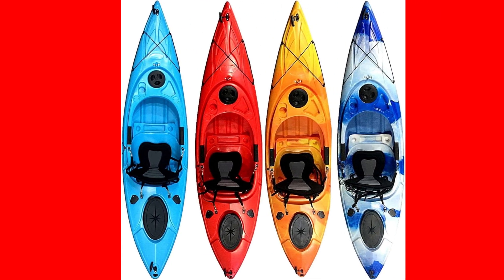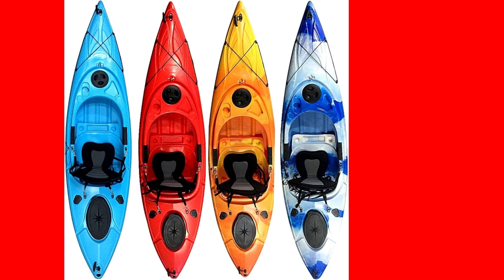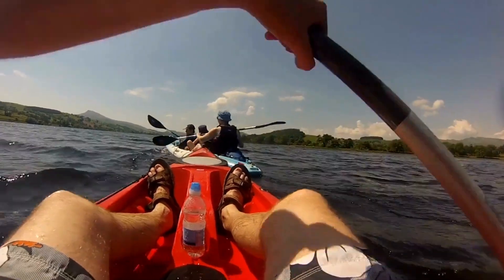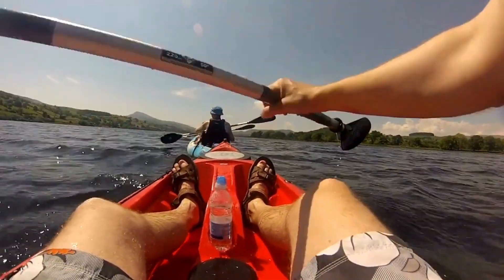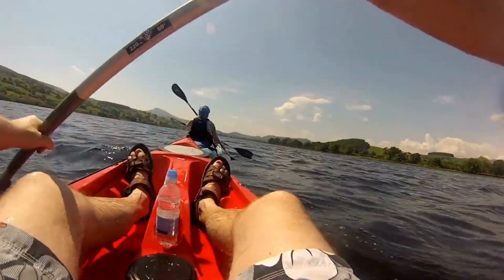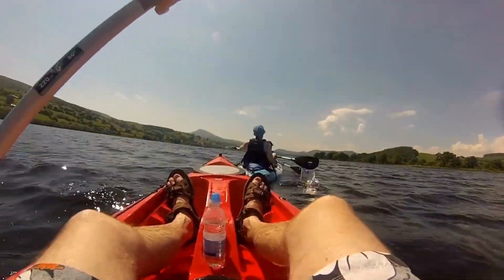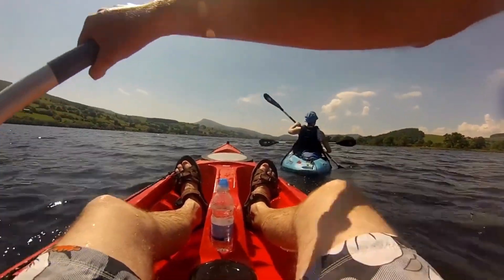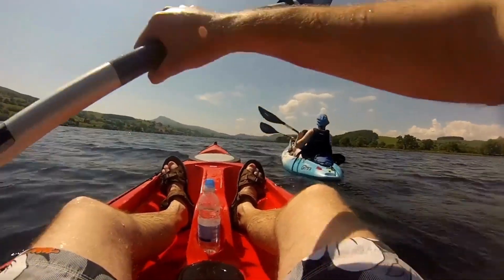Cambridge Kayaks Herring sit inside kayak lots of colour options review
Kayak Enthusiasts You Need to See This: Cambridge Kayaks Herring Review.
Welcome back, outdoor enthusiasts! Today, we have something exciting to dive into – the Cambridge Kayaks Herring Sit-Inside Kayak. If you're ready for an adventure, you're in the right place.
Cambridge Kayaks Herring sit inside kayak lots of colour options United Kingdom .